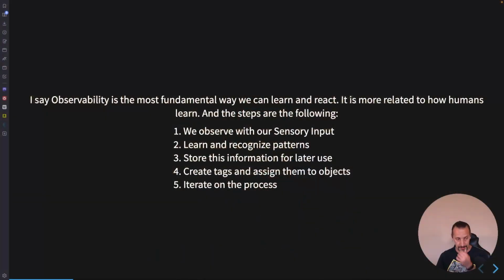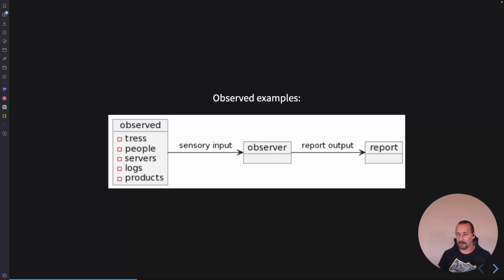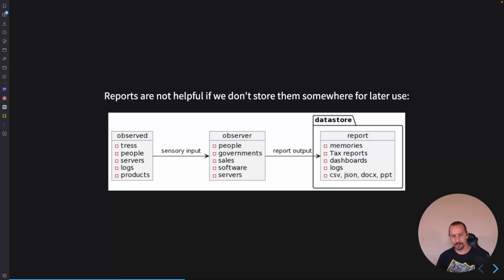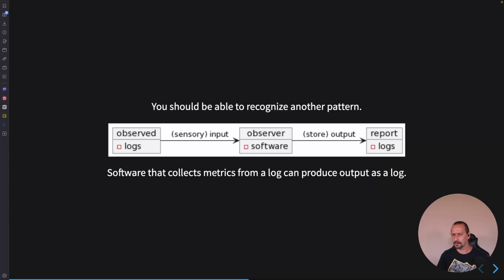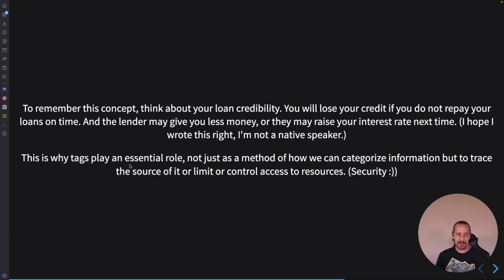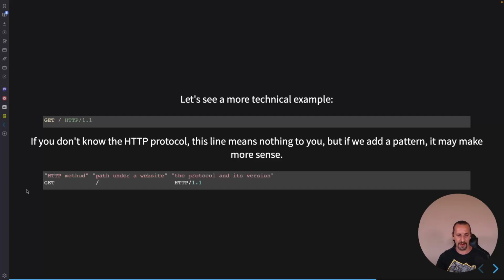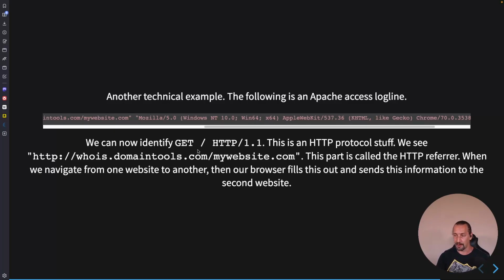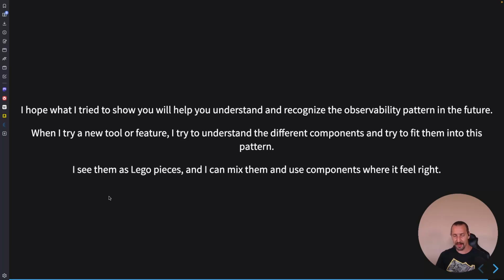Observability for dummies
I had the opportunity to work with many observability tools and even participated in creating some. I found that some concepts are hard to understand for others, and I want to help you understand them and recognize them quicker and more efficiently in the future.

My gear:
Lighting:
- Elgato Key Light Air
- LED Ceiling Light (Mine is from OUILA)
Camera:
- OBSBOT Tiny 2(2x)
- Logitech C920
Microphone:
- GODOX MoveLink II M2
- Trust Emit Plus GXT 252+
 White Board:
- JOMUSAGA Whiteboard Film

I'm a huge fan of open source, and my passion is to make the internet a safer place.

But I'm also interested in other things. Like:
- mentoring
- software development
- IT gadgets
- Books
- and the list just goes on